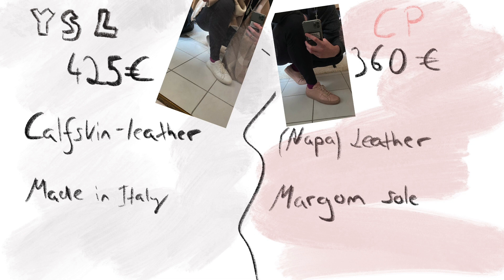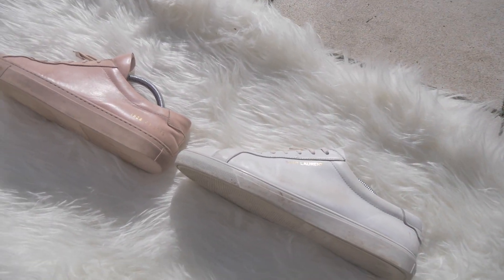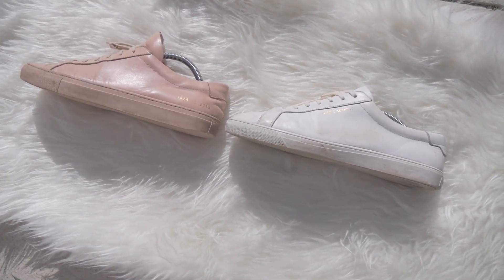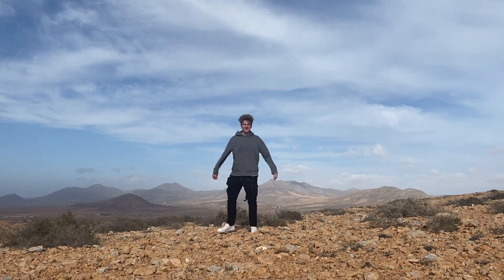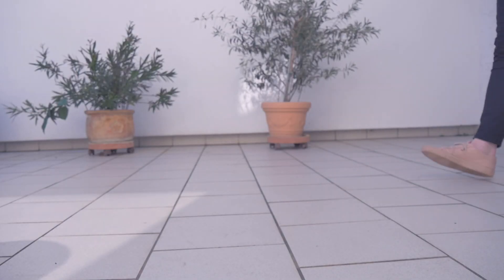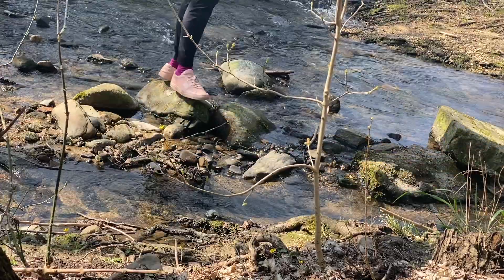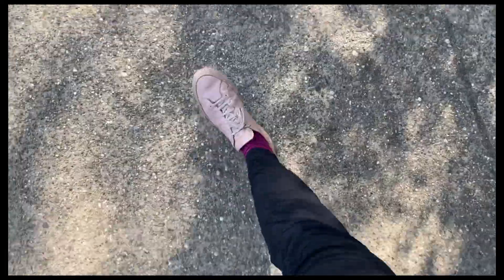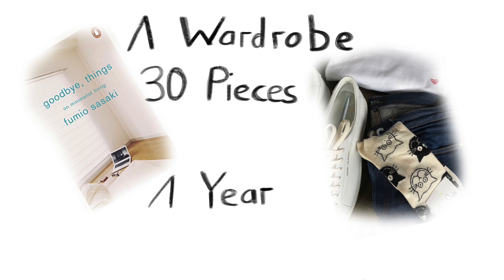Saint Laurent Andy's vs Common Projects achilles low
Hey guys!
This time around I wanted to compare two pair of shoes, the Yves Saint Laurent Andy's and the Common projects achilles low. Yes, I know the Common projects are in a Blush colorway, BUT I had white ones for two years so yeah... Which one do you prefer? let me know in the comments! I'd love to hear you feedback, until then stay safe!
- Jean

Instagram is: Jeanlisabi
Music is James Young - Moondust (sound remedy remix)